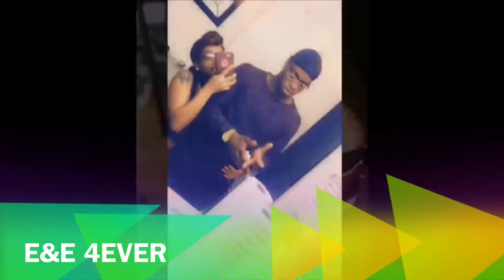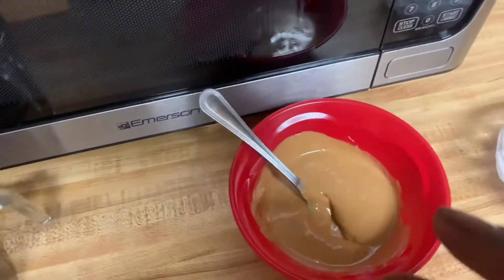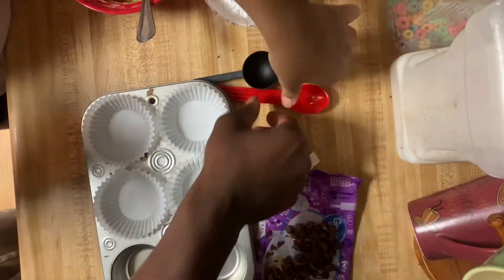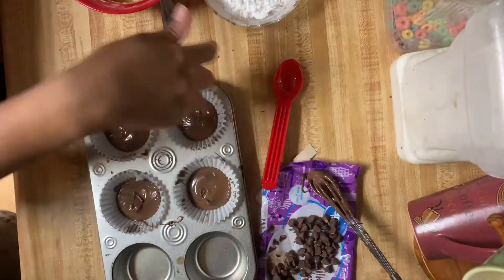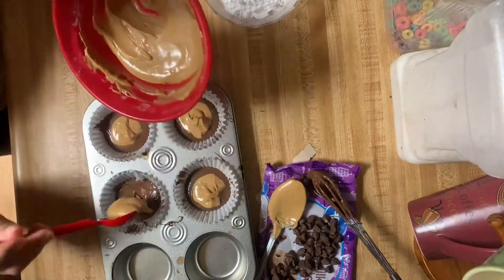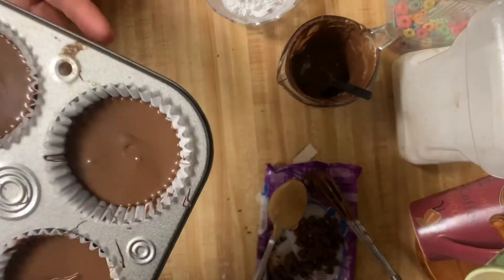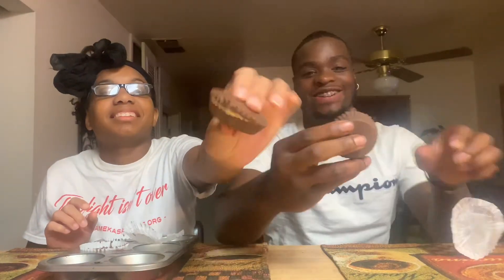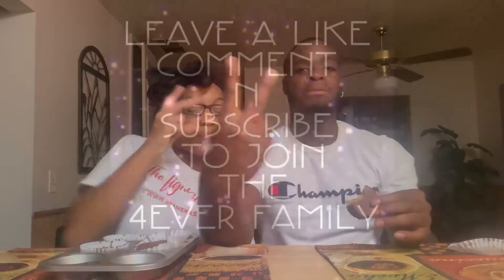How to make RESSE’S CUPS| WE made our OWN RESSE’S cups | Cooking with bae 👩🏾‍🍳👨🏾‍🍳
Upload days Every Monday Wednesday Thursday & Saturday

Welcome To Our Channel We Hope You Enjoy The Video And Hope You Guys Have Great Time On Our Channel ,Don’t Forget To Join The NtGang So Before You Leave Go Ahead And Hit That Subscribe Button For More Content Don’t don’t Forget To Smash The Like Button And Comment Down Below We Love Y’all Have A Bless Day ❤️

We Are Having A Giveaway At 10k Subscribers So  Y’all Make Sure You Share The Video To Your Friends And Family And Make Sure They Like ,Comment , Subscribe, And Share To Their Friends And Family